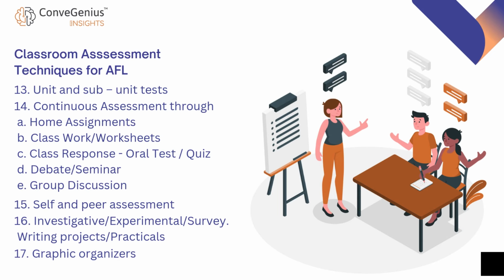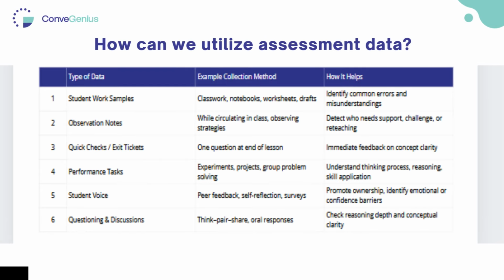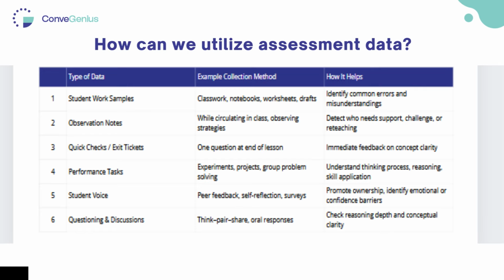Methods and techniques of Assessment for Learning(AfL) or FA